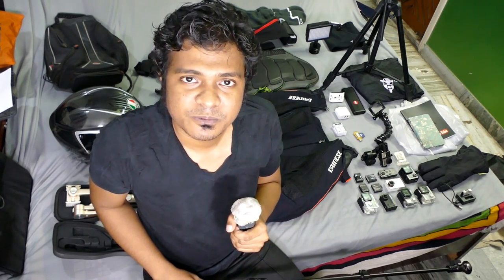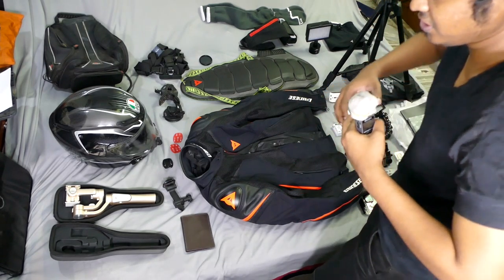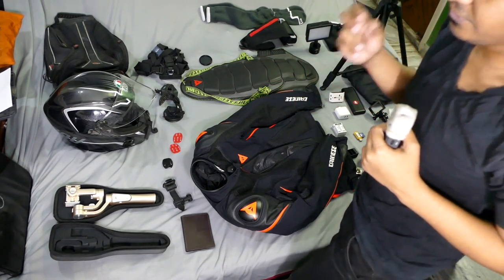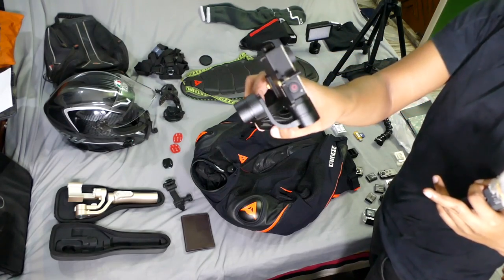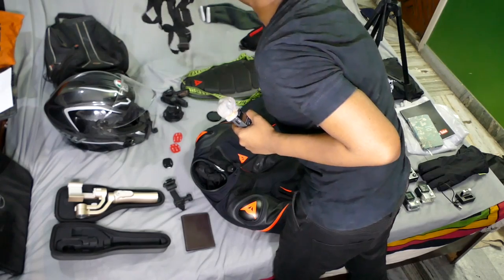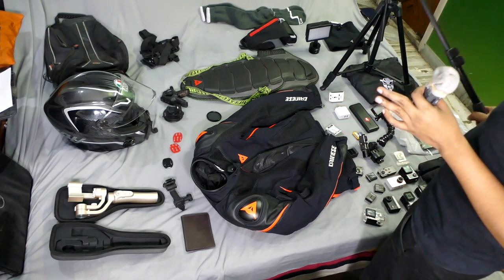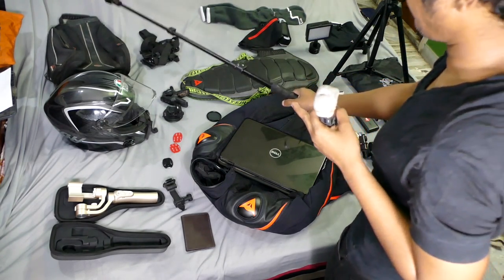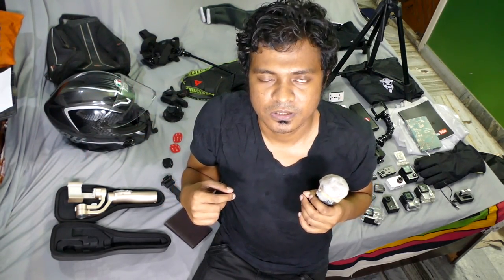What am I carrying to Ladakh | RWR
Oxygen Cylinders
GoPro Hero 4 Black (US) (India)
Panasonic Lumix FZ1000 (US) (India)
My helmet mic (India) (US)
Requires adapter for mic (IN) (US)
My Vlogging camera mic (IN) (US)
My Helmet mount
Zhiyun Smooth Q (phone gimbal)
Zhiyun Rider M (GoPro gimbal)
Anker Powerbank
Anker Charger
My own riding gear:
Contact Dainese India 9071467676 (tell them I referred you!)
Super rider D Dry Jacket
Old helmet (In) (US)
MotoTech Rain jacket
Rydon Tail pack:
Manfrotto Backpack
Action cams from Indian website Amazon.in (prices more but if you don't have credit card)
SJ6 Legend
SJ5000 (Original)
Camera Gear that I myself use: